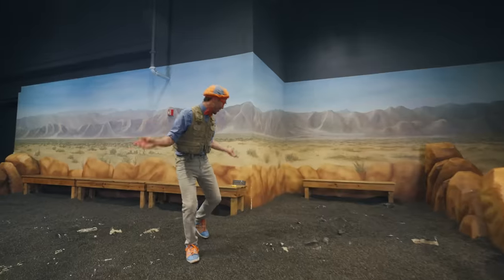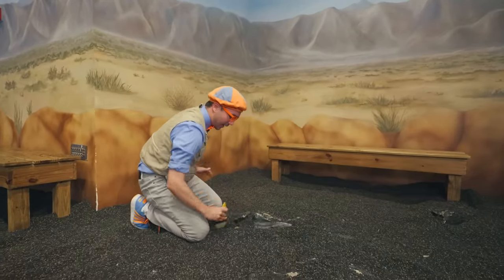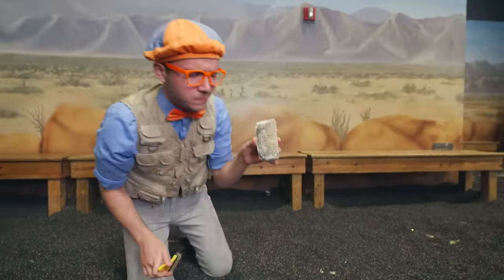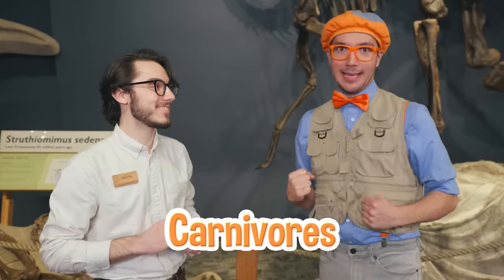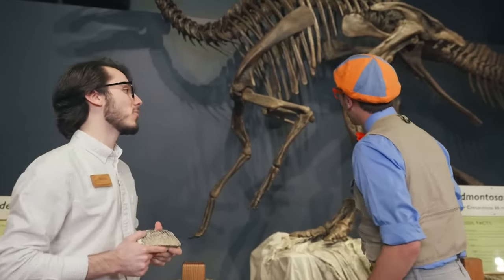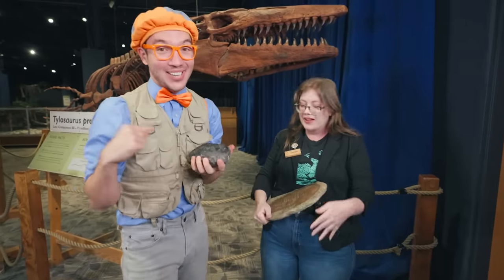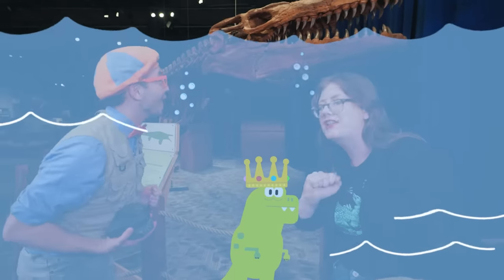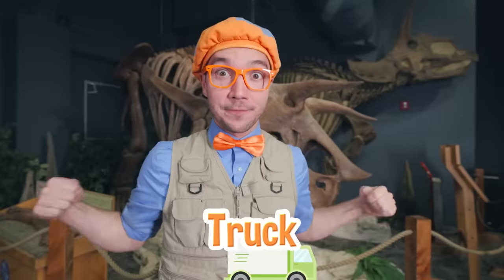Blippi Digs up Dinos at the Science Center! Educational Videos for Kids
There's a dino behind you Blippi! Let's learn with Blippi at the Orlando Science Center about how to dig up fossils and understand even MORE about dinosaurs! Can we uncover the little dinosaurs with Blippi?